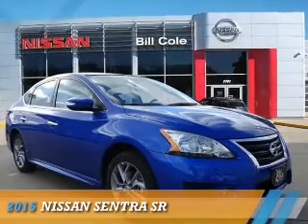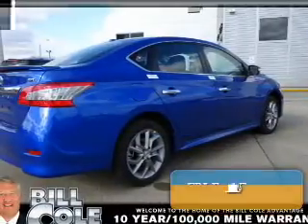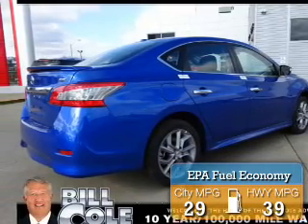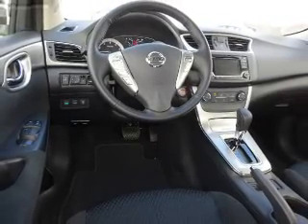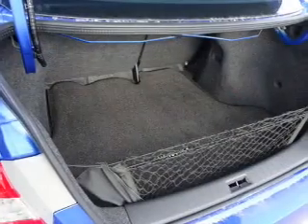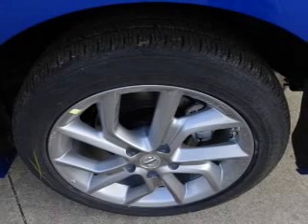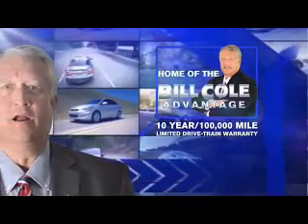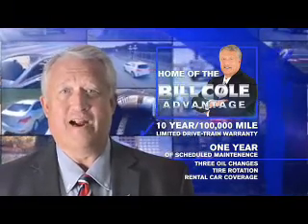2015 Nissan Sentra BN3430 - Ashland KY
Year: 2015
Make: Nissan
Model: Sentra
Trim: SR
Engine: 1.8 liter 4 Cylindercylinder FWD
Transmission: CVT
Color:
Mileage: 1
Address:
VIN:3N1AB7AP8FY375011